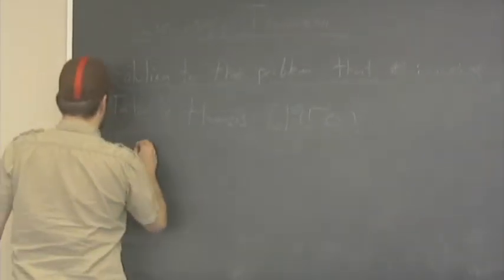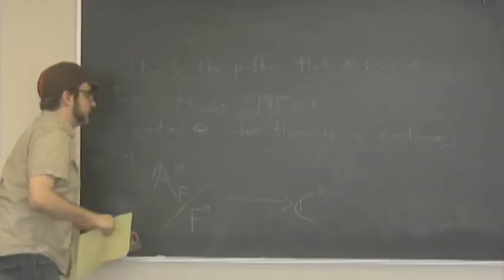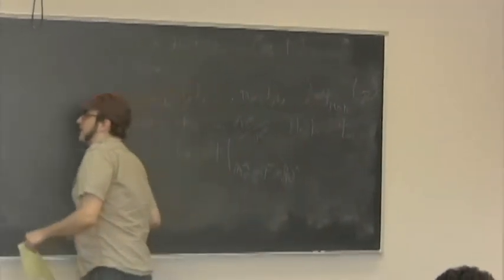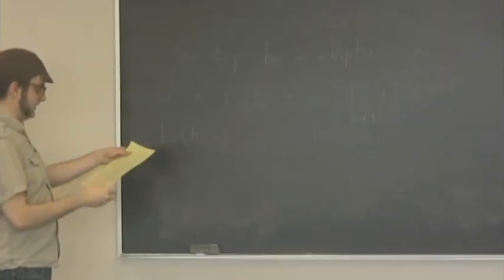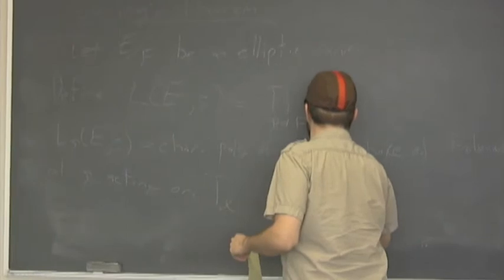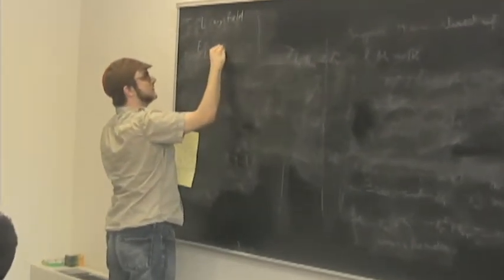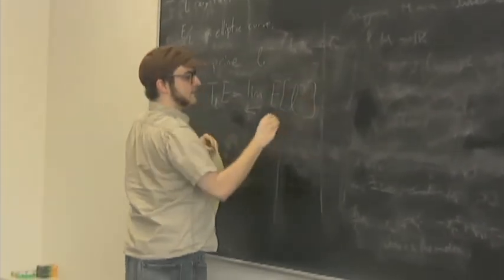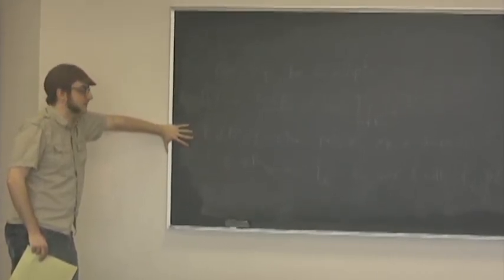Hunter Brooks - Deuring's Theorem II